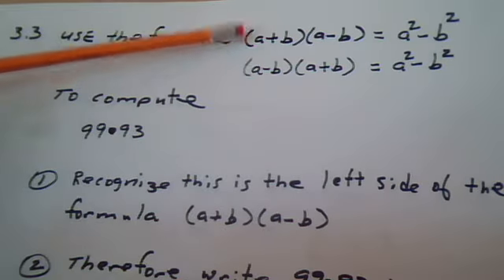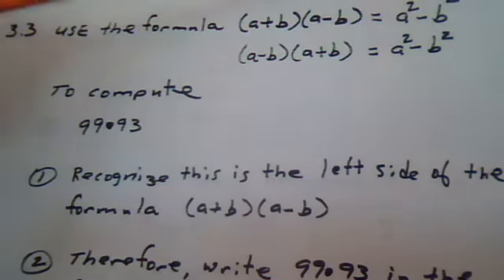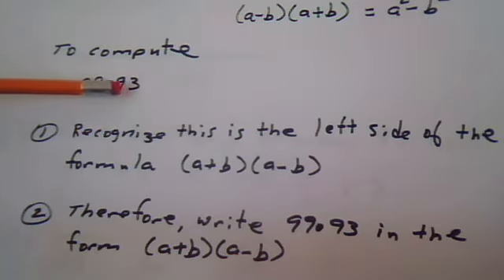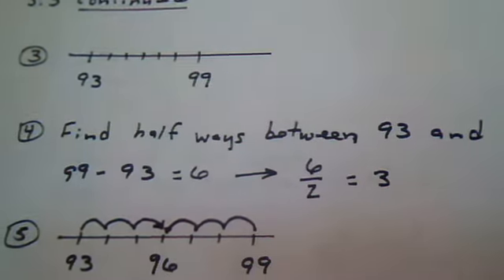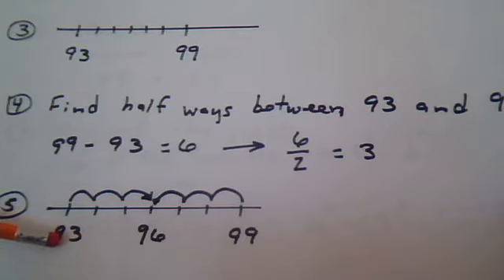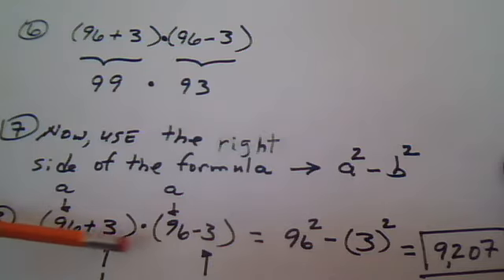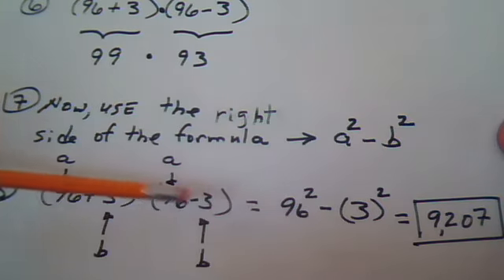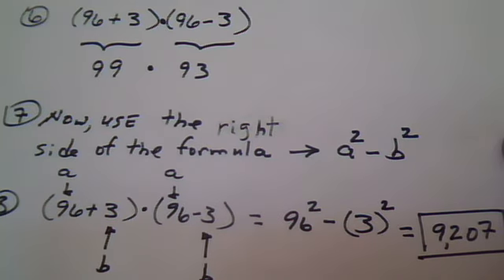1350 Ch 3 Multiplying using a Formula . The Difference of Two Squares